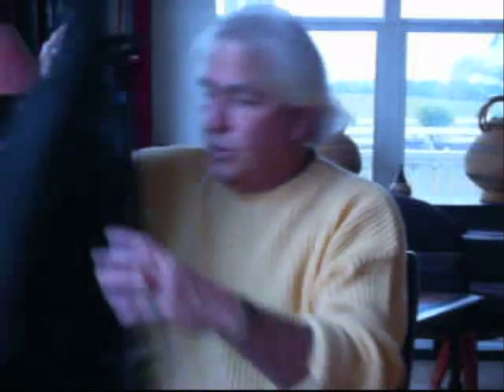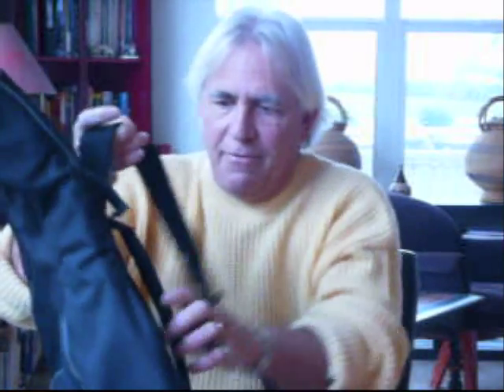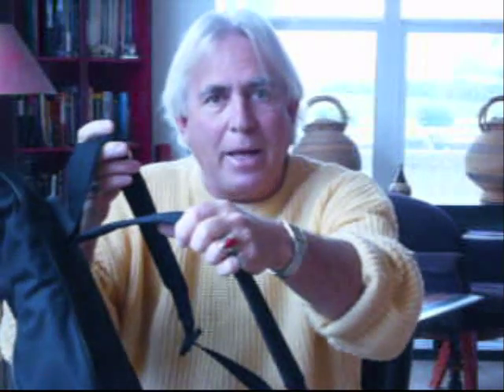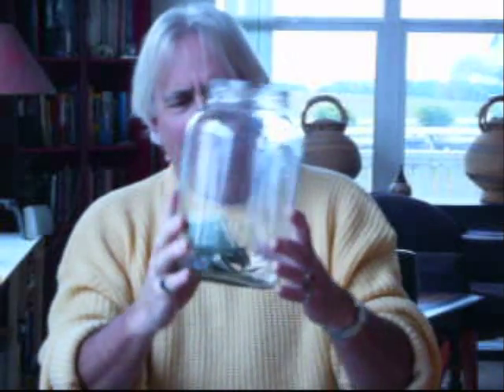How To Be A Busker-Traveling Light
As a busker, parking and carrying all your stuff can be problematic in cities.  Here are some tips for your street performing and busking.  What to carry.  What not to carry.  Try to keep it light.  parking fees can eat up a bit of your busking income.  Try ti get dropped off or take a bus when you can.

Skeet is a guitar-playing, singing busker on the west coast of the US.  He shares his 50 years busking experience teaching people this fascinating, 1000 year old profession.  Busker training, busking seminars, guitar tips, etc.